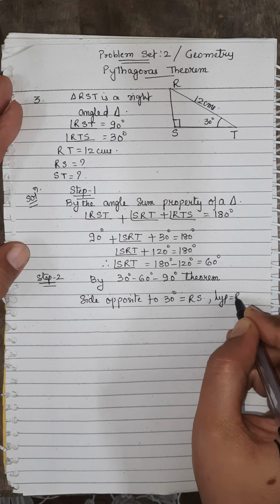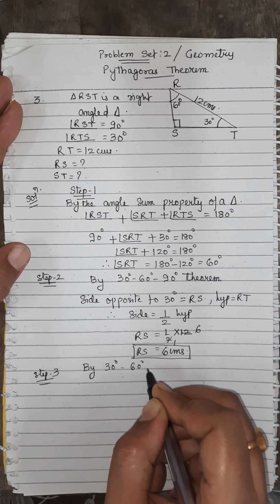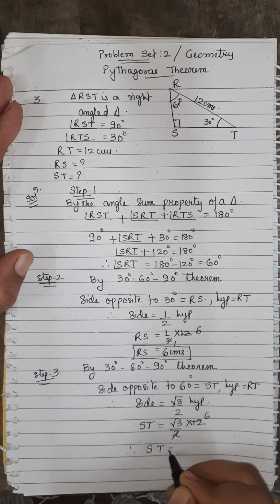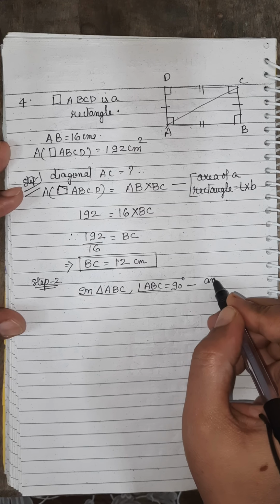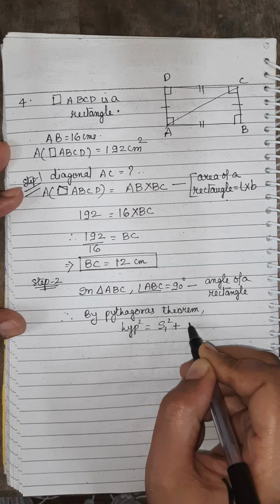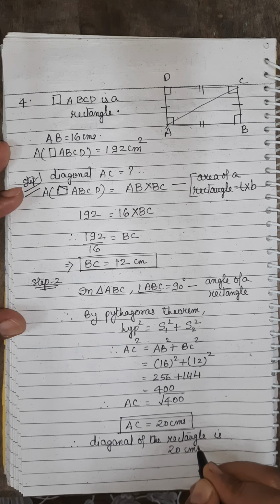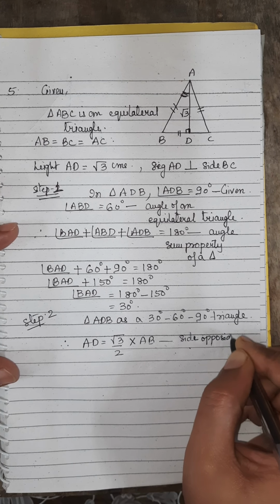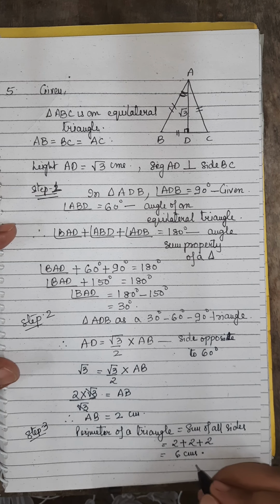Problem set 2 Pythogoras theorem.Class 10 SSC Board.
For class 10 SSC Board.